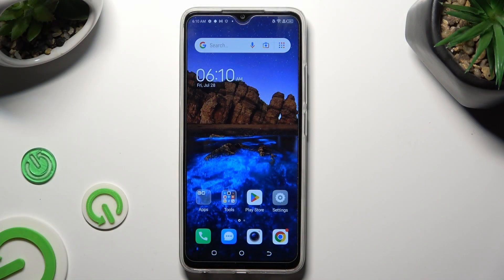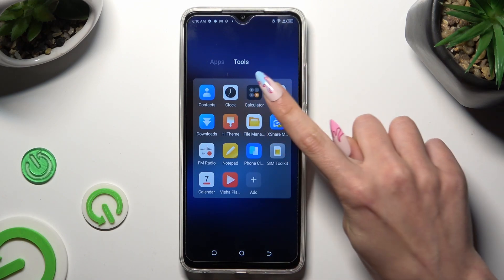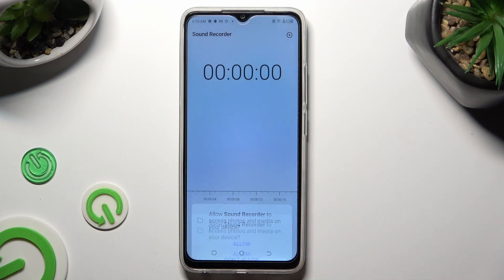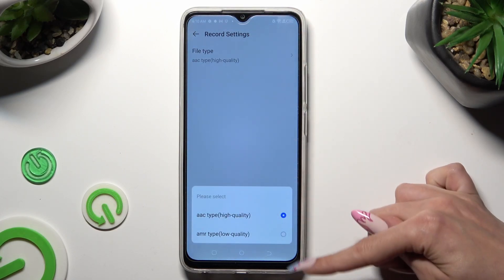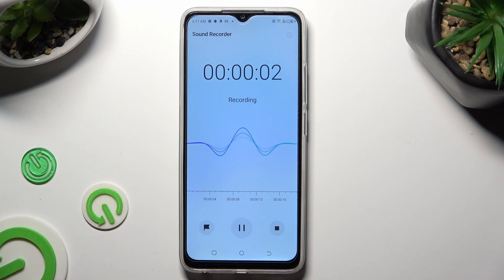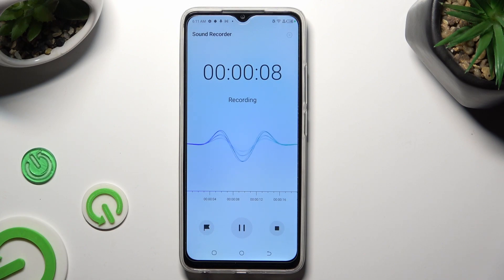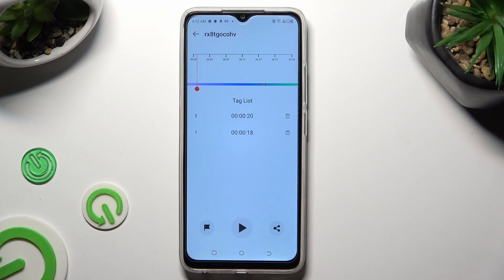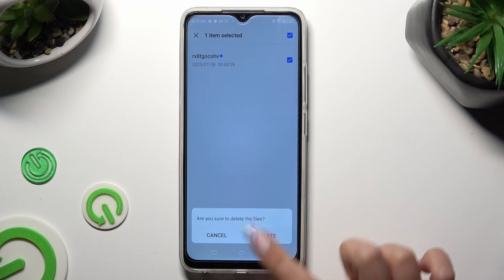How to Record Sounds on TECNO Pop 7? - Activate Screen Recorder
Have you been wondering how to activate the sound recorder on your TECNO Pop 7 seamlessly? Are you in search of a way to record sound on your TECNO Pop 7? In this tutorial, we will show you how to record your voice on your TECNO Pop 7. If you want to start recording sounds in the presented model of the TECNO device, check out the enclosed instructions and learn how to do it using the sound recorder features that are available in the TECNO Pop 7. Check out our HardReset.info YouTube channel and discover many useful tutorials for TECNO Pop 7. Use the guide to record sounds on the TECNO phone.

How to Record Sounds in TECNO Pop 7?
How to turn on Sound Recorder in TECNO Pop 7?
How to enable Sound Recorder in TECNO Pop 7?
How to enable TECNO Pop 7 Sound Recorder?